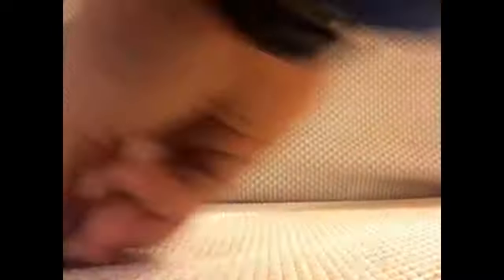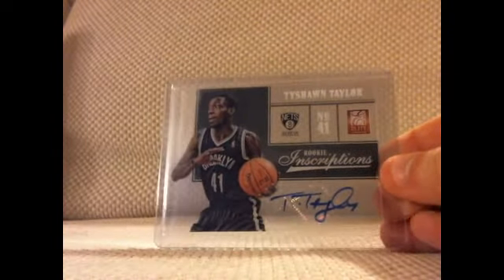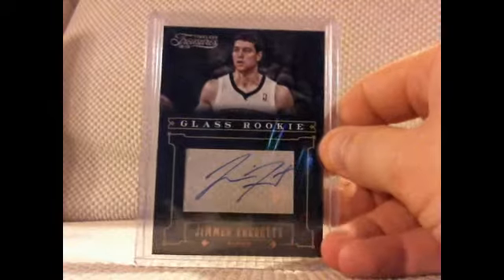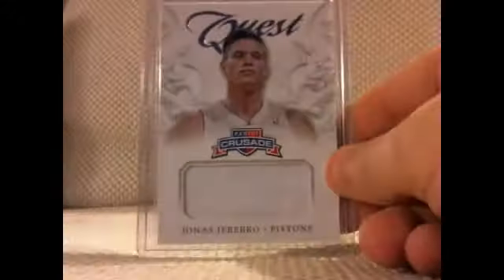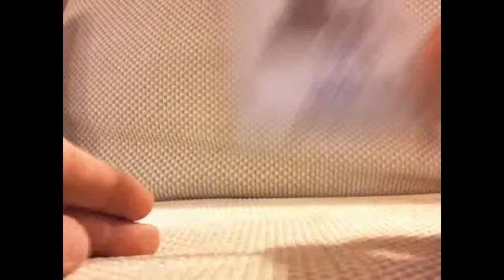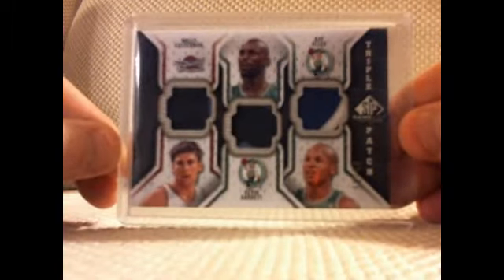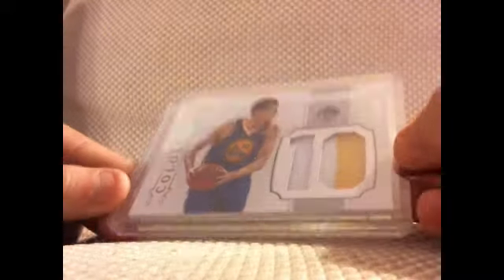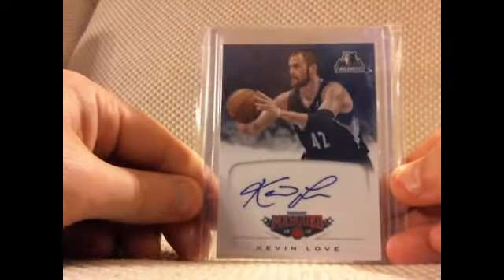4 Box Break Recap - MOJO Mail Day - Check It Out